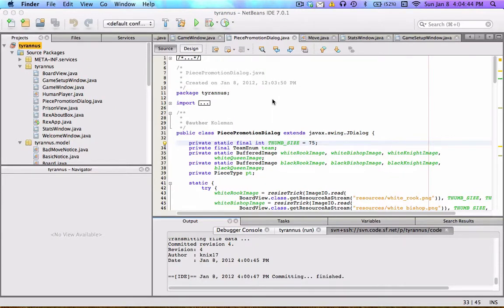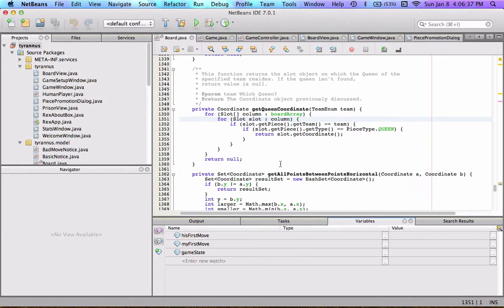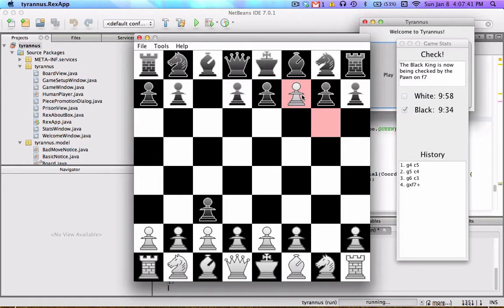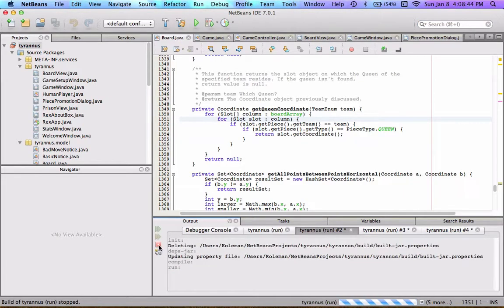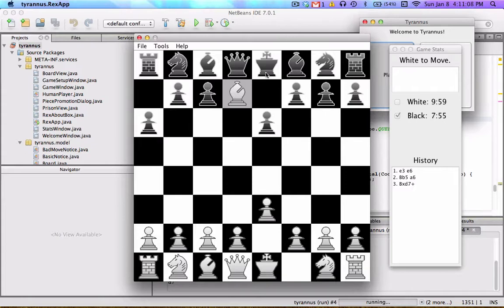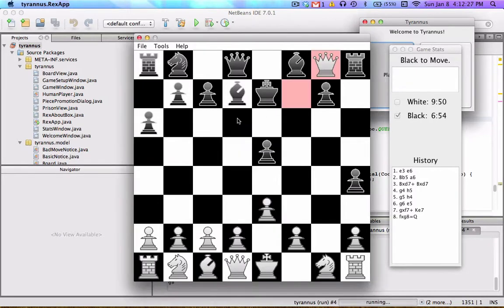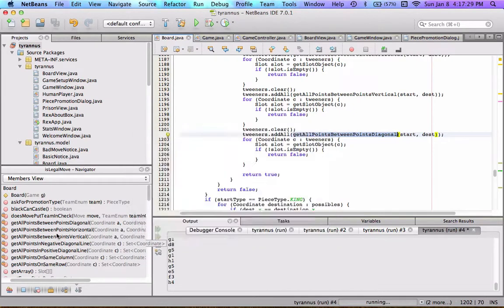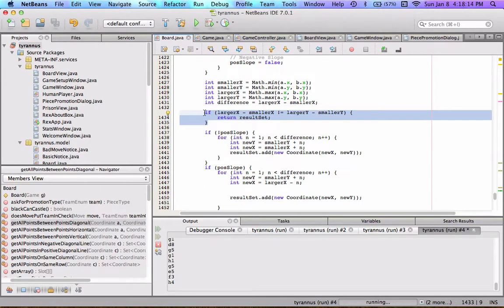Java Chess App - The Glory of Successful Debugging!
I show you some fun problems I struggled with today. I've never had a program as big as my chess one has gotten - debugging can be quite the process. Cutting corners in the beginning will come back to bite you once the program gets bigger than you ever envisioned it would.